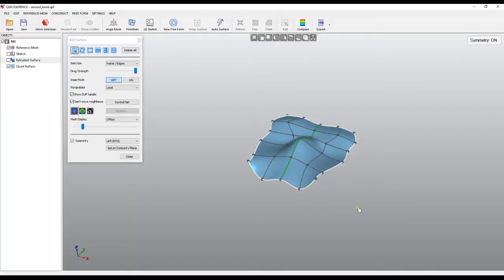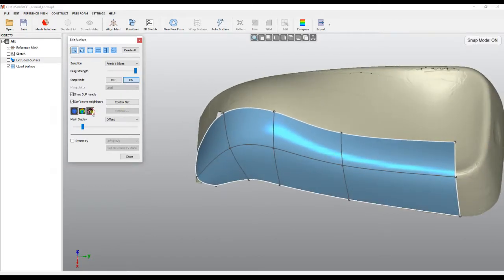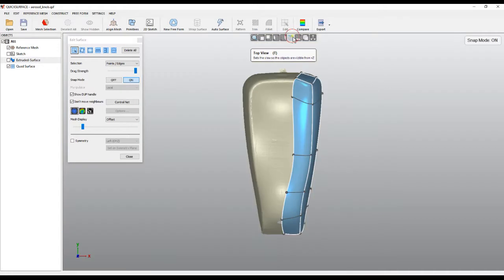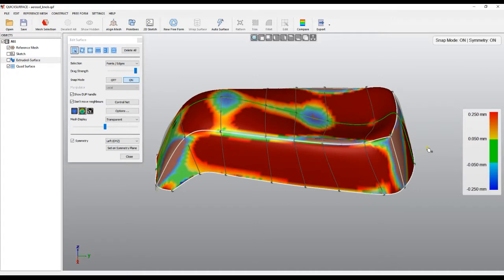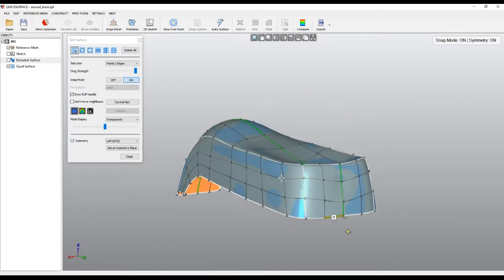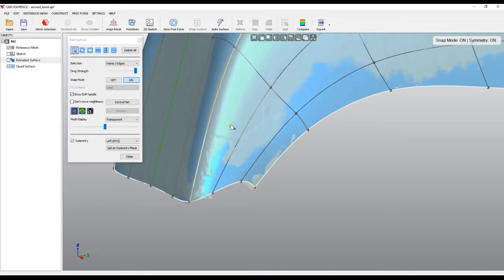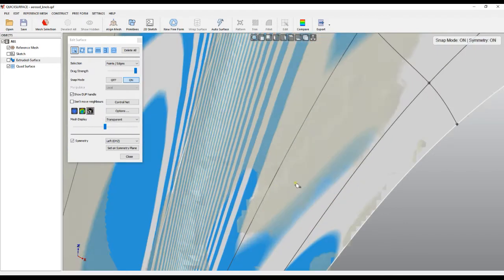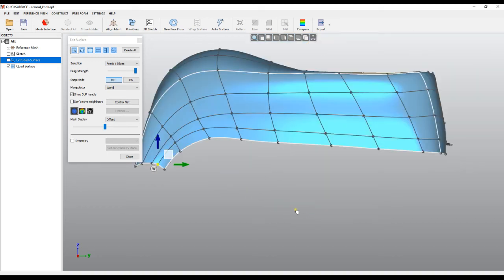QS Tutorials: Snap Mode - How to do Reverse Engineering with QUICKSURFACE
Learn how to use quad surface to build free form surfaces.
1.What is QUICKSURFACE?

2.How it works?

3. Why QUICKSURFACE?